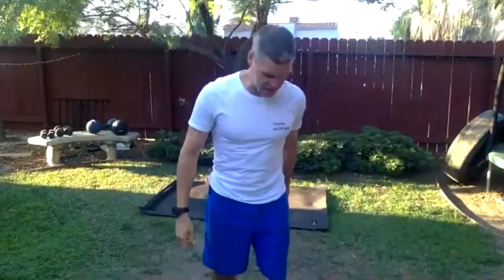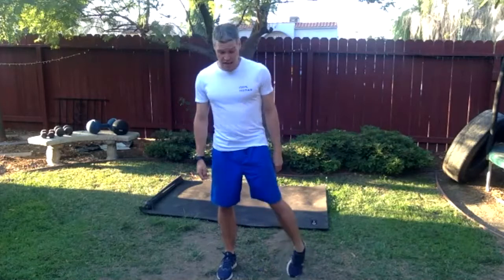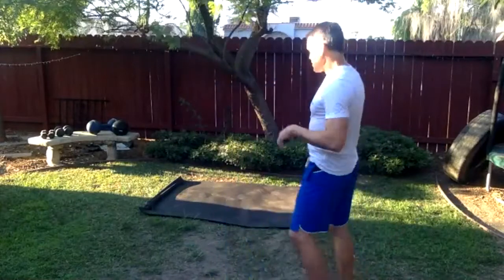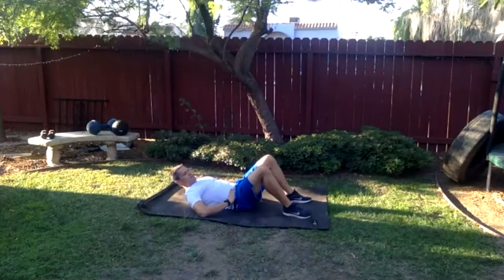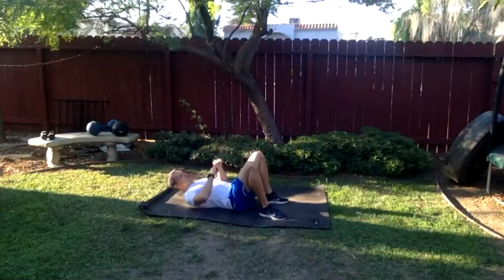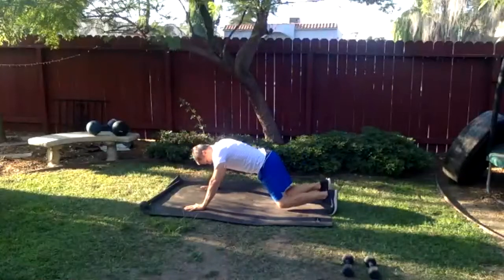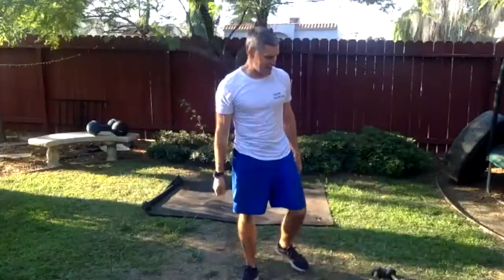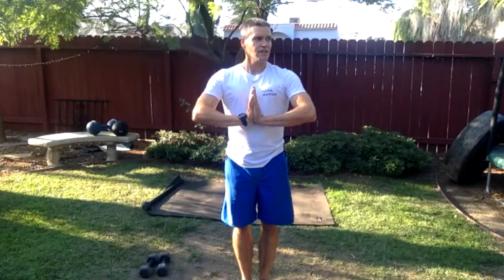BOOT CAMP 8/28/20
Glutes, core, mobility, posterior chain work, all levels, all ages. JUMP!